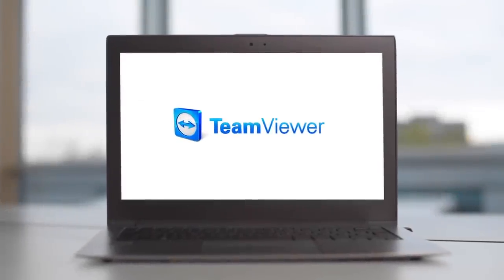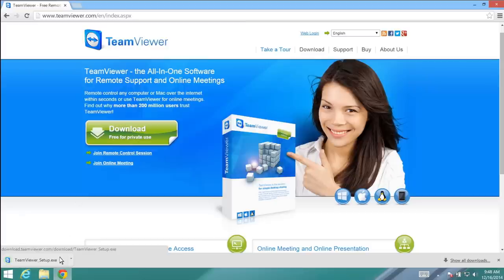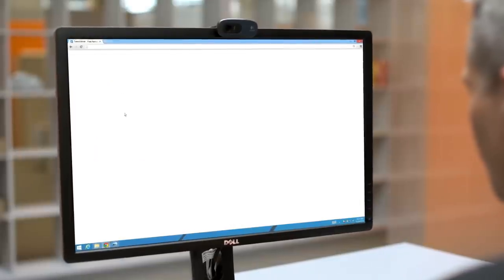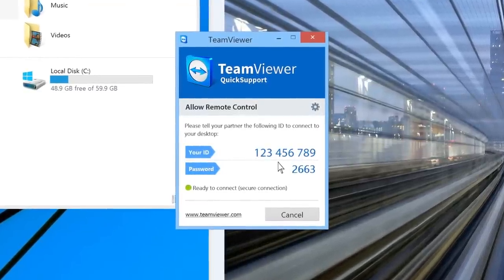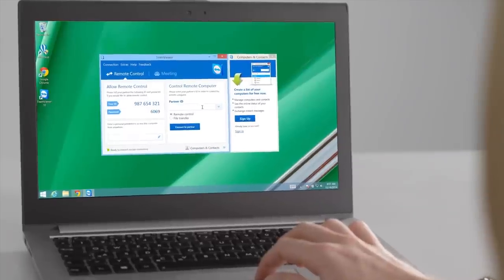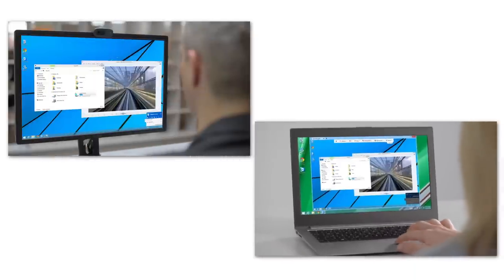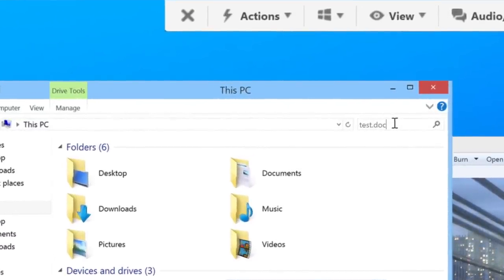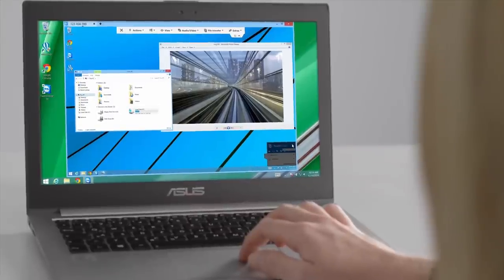Getting Started with TeamViewer - Remote Control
Learn how to get started using TeamViewer to remote control any PC, Mac and Linux computer.